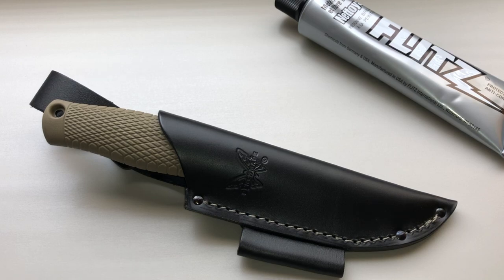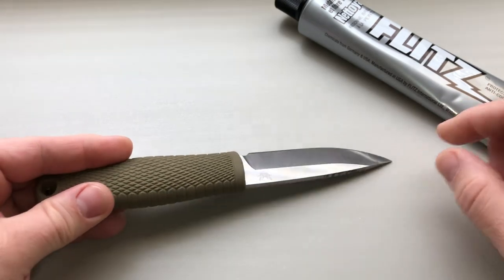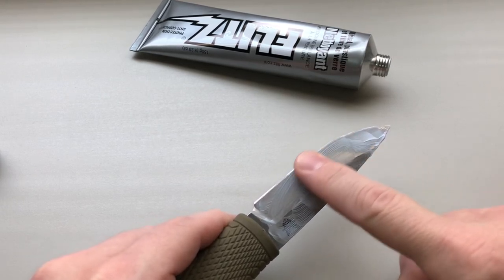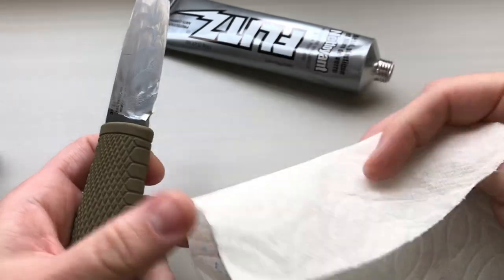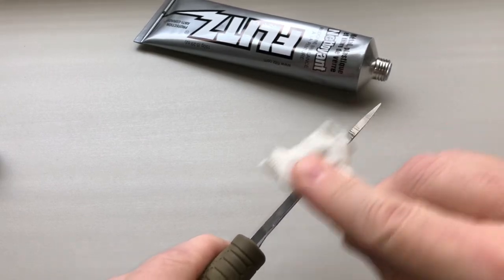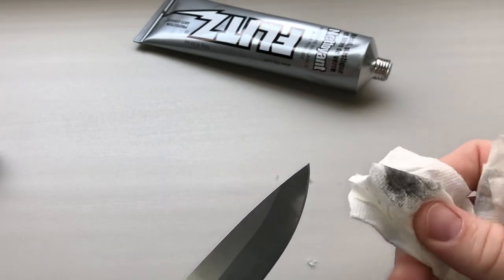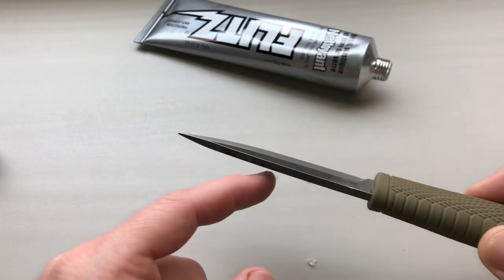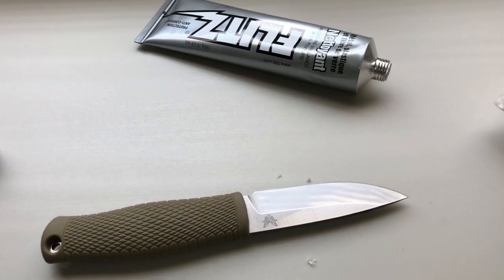Puukko Clean Up & Maintenance Flitz Polish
After some field testing I wanted to check out how well this Puukko cleaned up. Used Flitz to polish up the blade which also left a coating on the blade.

Overall extremely happy with this Benchmade 200 Puukko!